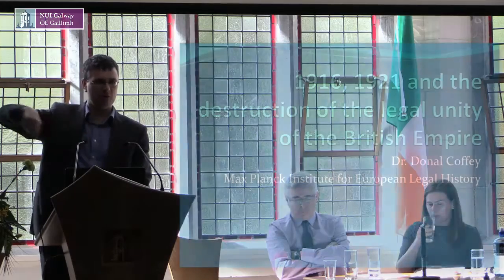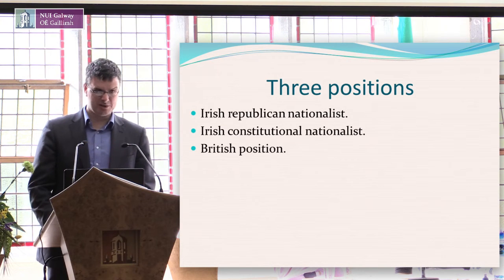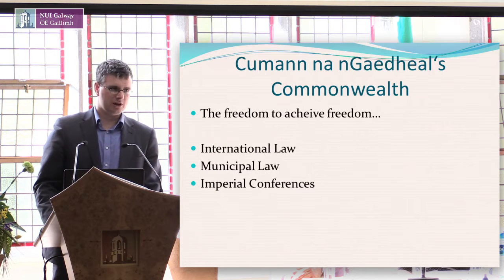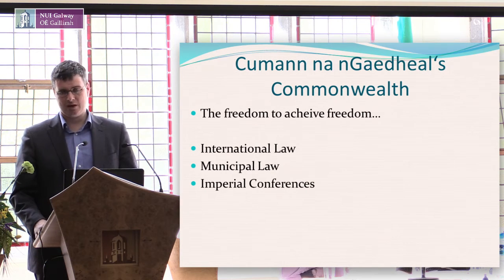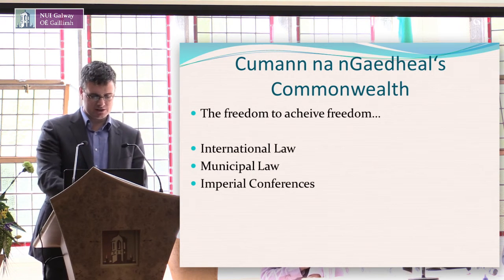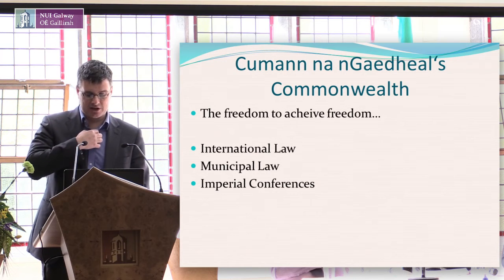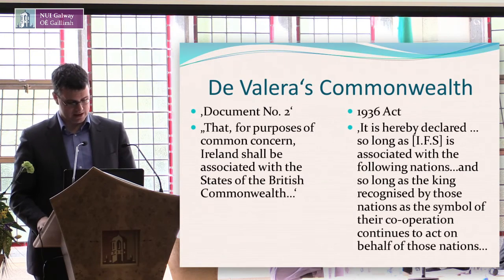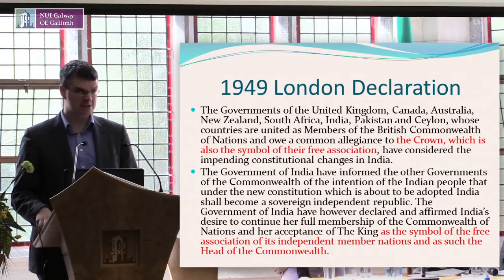Law, Revolution and Sovereignty - Donal Coffey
Donal Coffey, Max Planck Institute - ‘Stepping Stone: The 1922 Constitution’